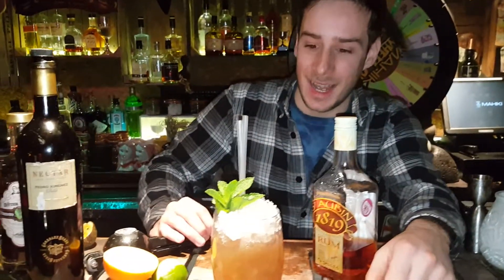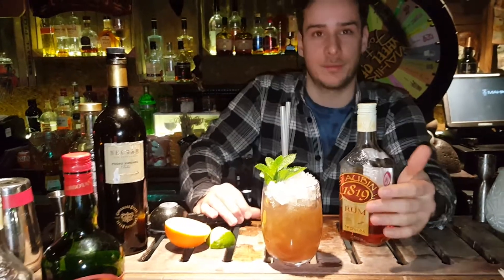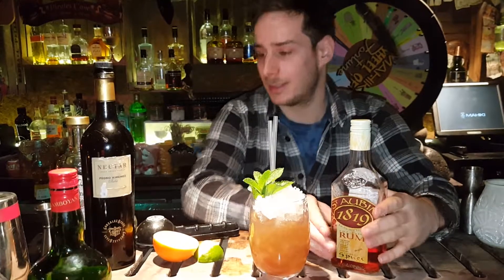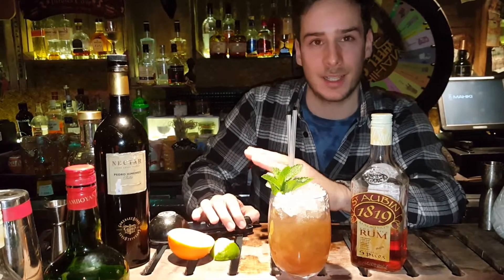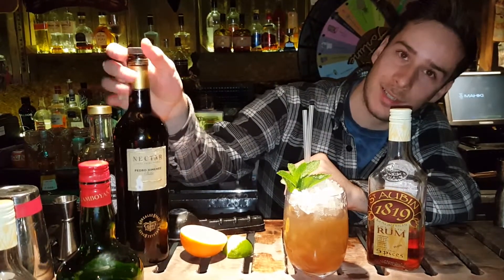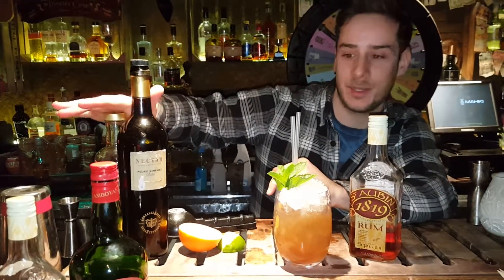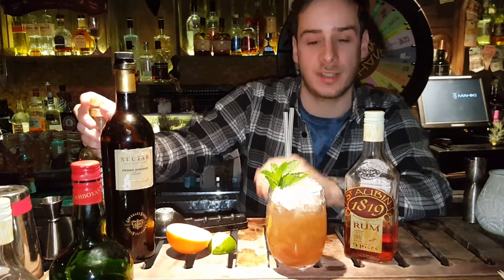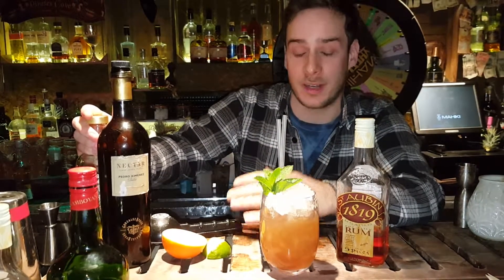St Aubin Sports by Nelson Reis